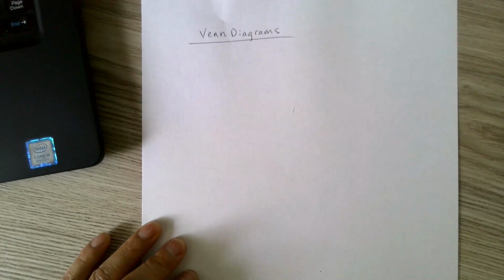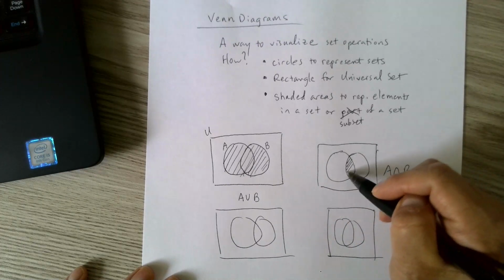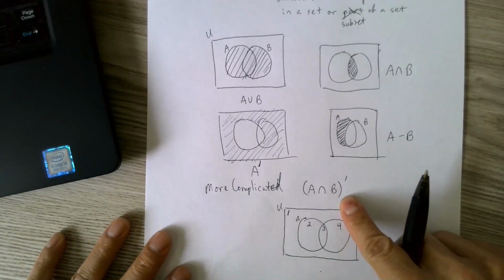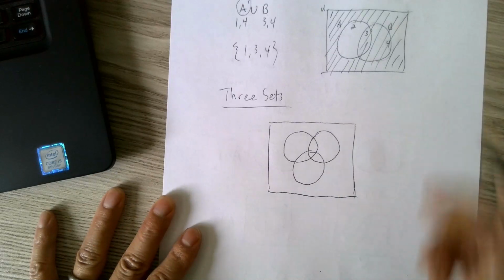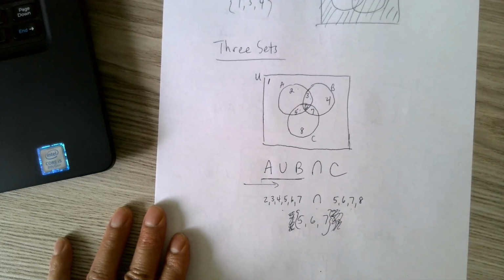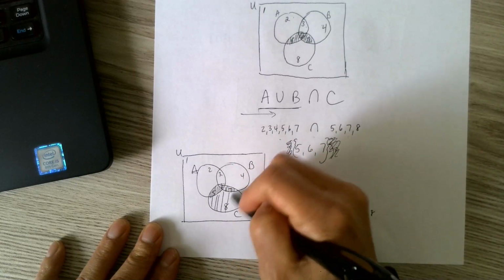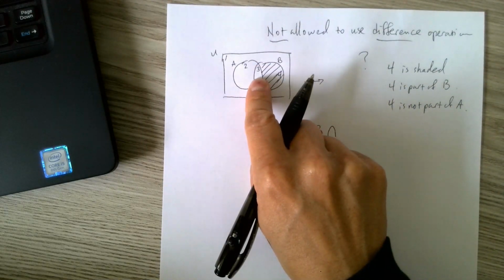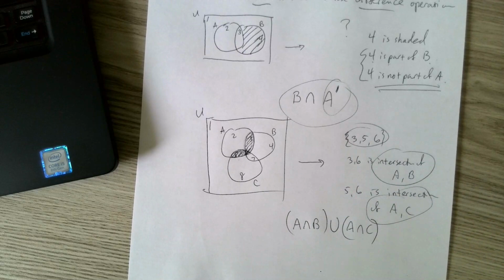Venn diagrams are cool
This lecture uses Venn diagrams to express expressions such as the union or intersection of two sets or the complement of a set.  It then goes on to show how to express more complicated set expressions in Venn.